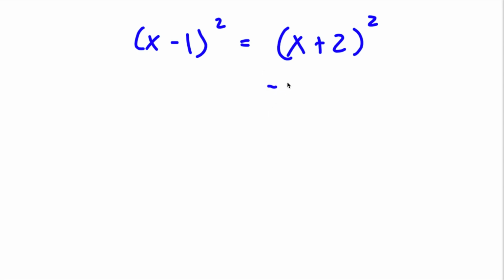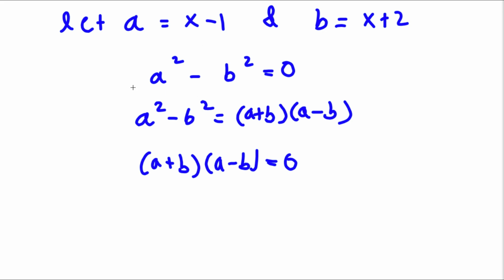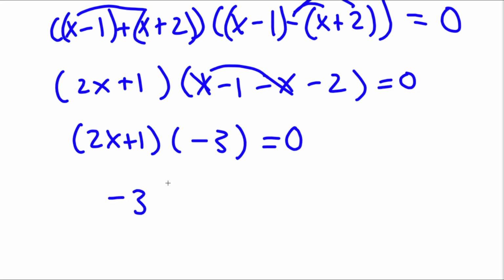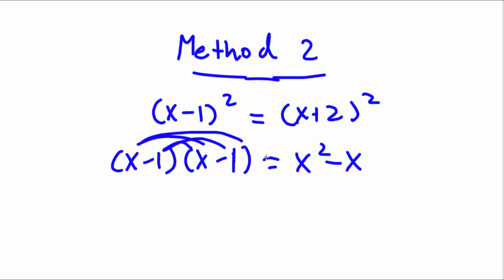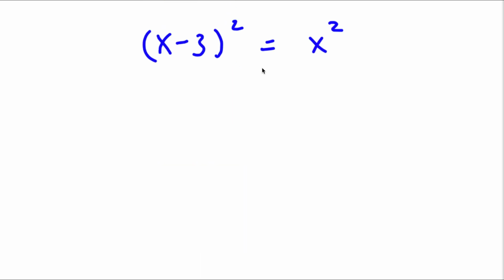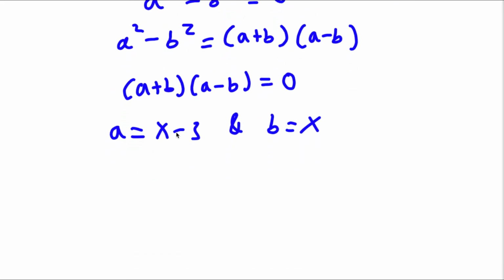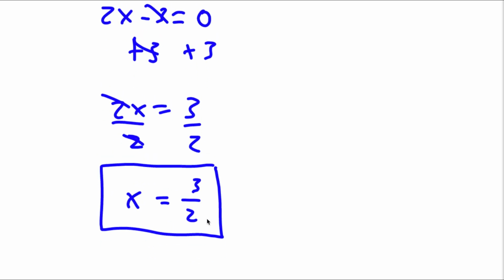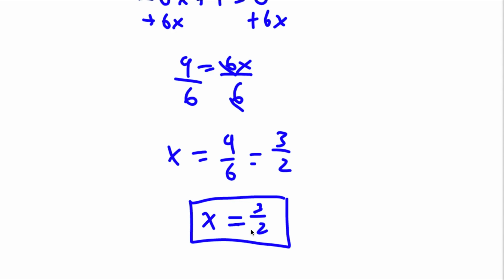Can You Solve This Challenging Equation? | A Nice Algebraic Problem